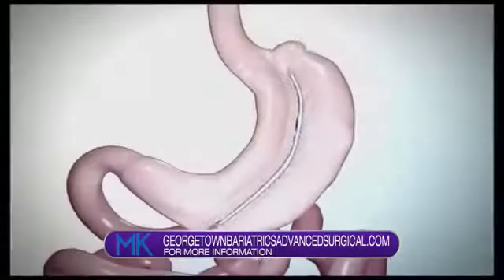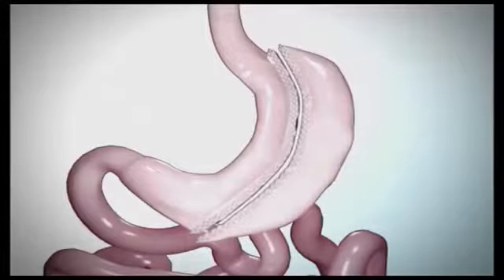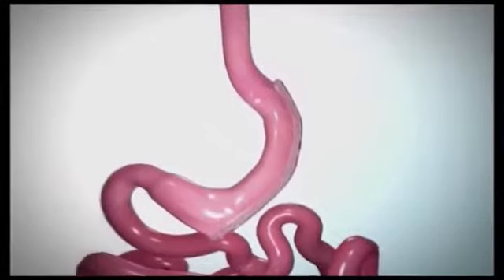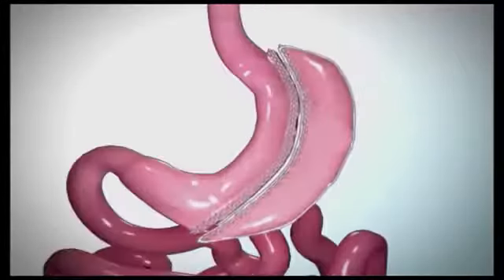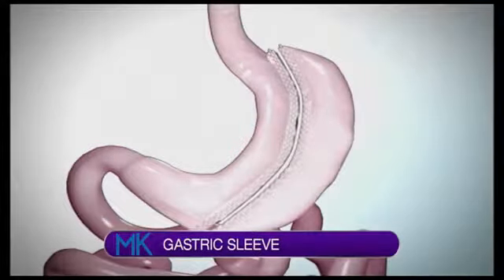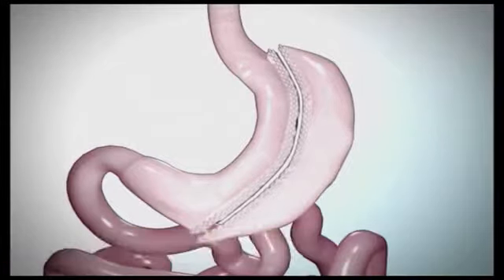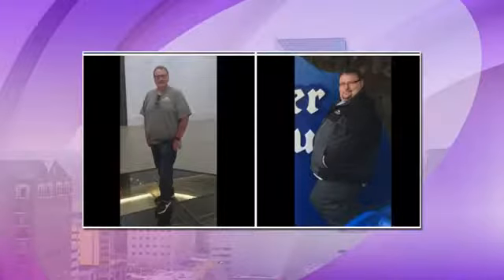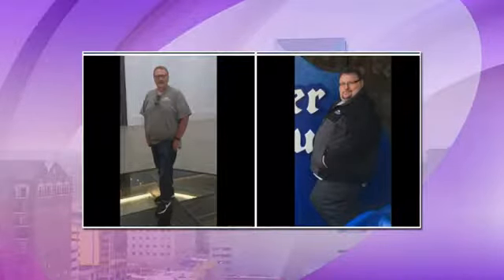Panel Discussion with Dr. Eric Smith from Georgetown Bariatrics and Advanced Surgical Services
Dr. Eric Smith is on the forefront of providing metabolic surgery. We wanted to bring in some of his patients who are either about to have surgery, or already have had the surgery, as our panel continues.